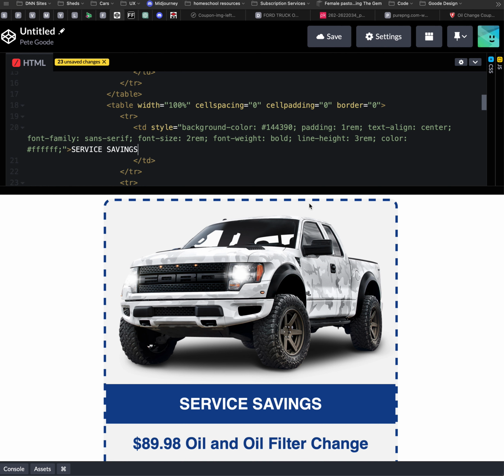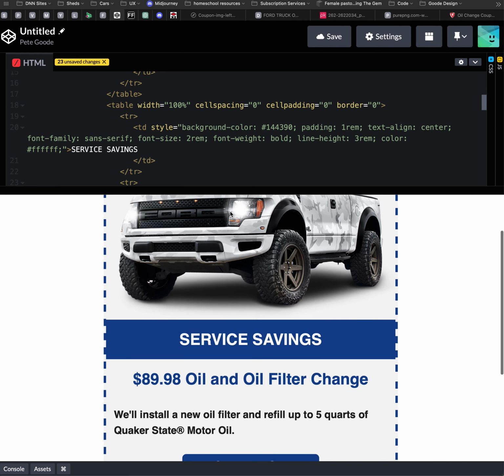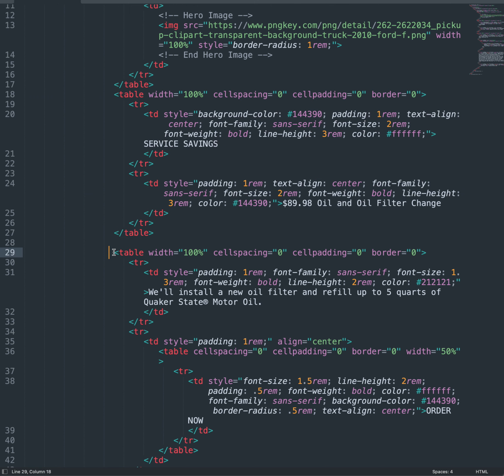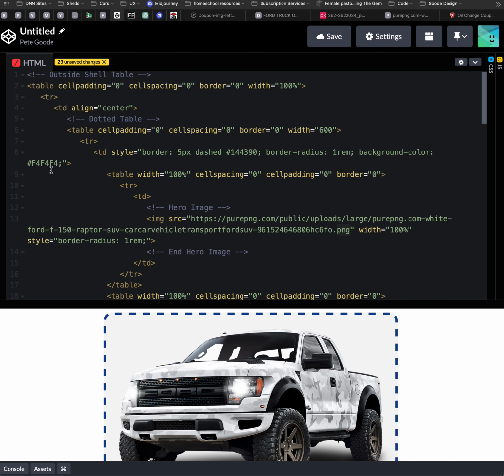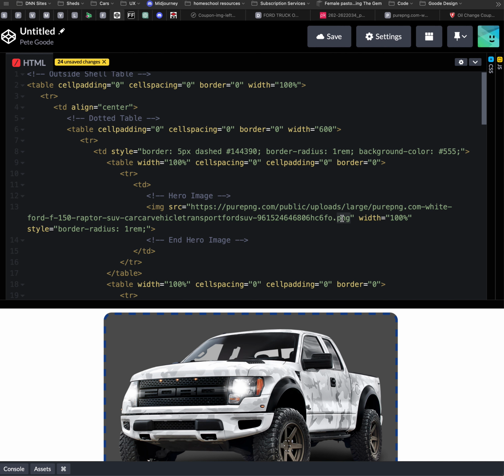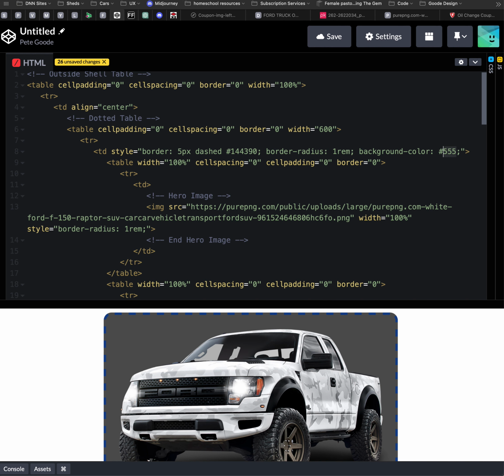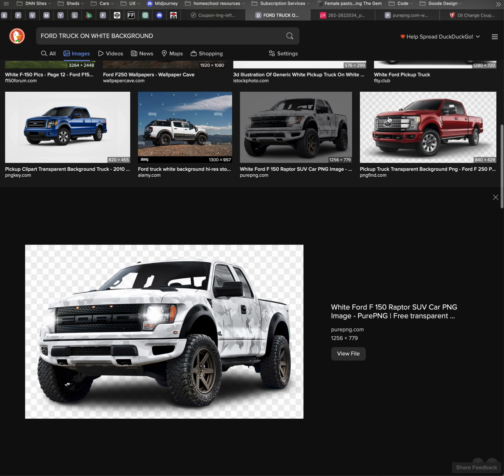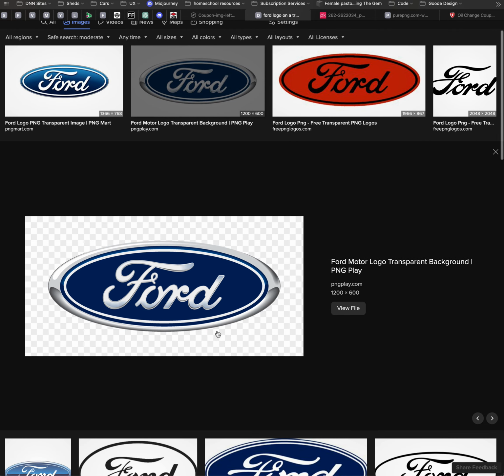Continuing the Coupon Project 4 of 6